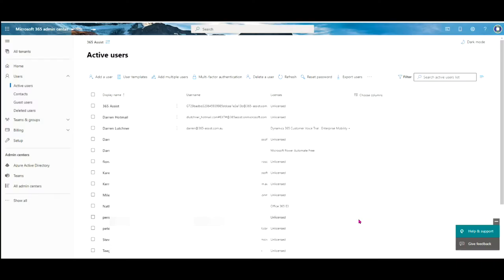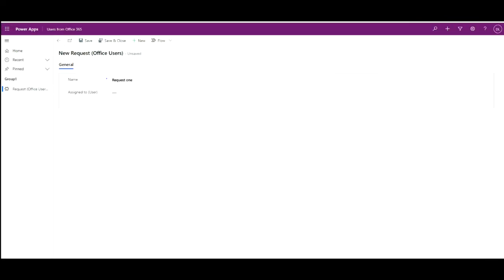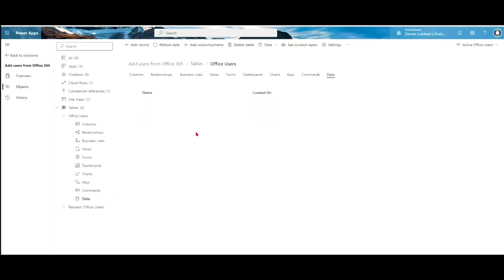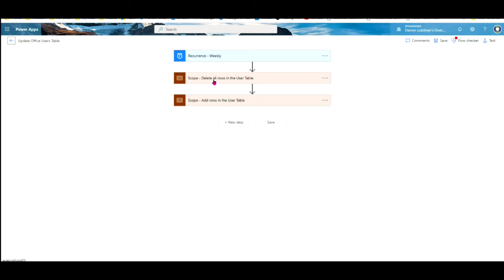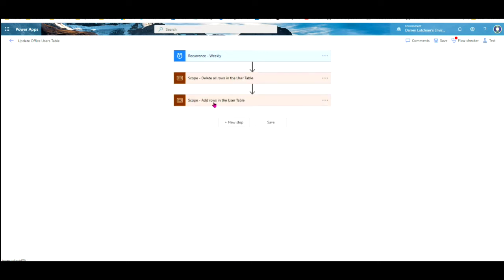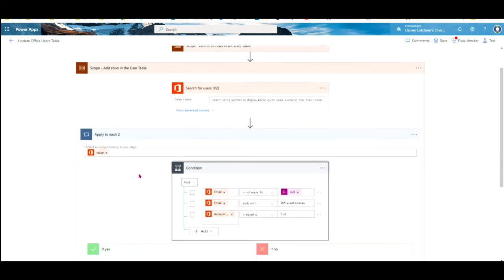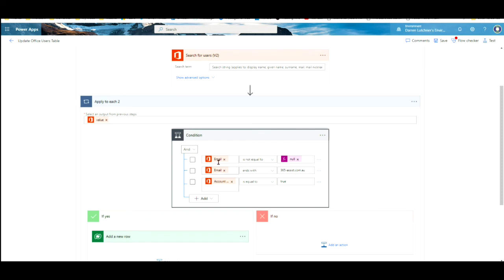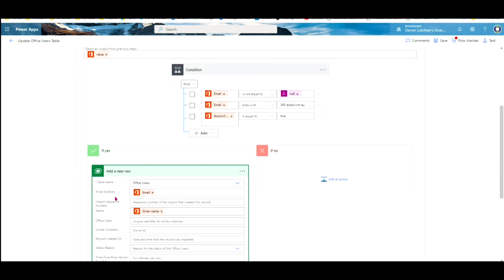Powerapps - Adding Microsoft (Office) 365 Users to the Dataverse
I show you a way to make Microsoft (Office) 365 user information available to the PowerApps Dataverse.
I do this using a Power Automate Flow.